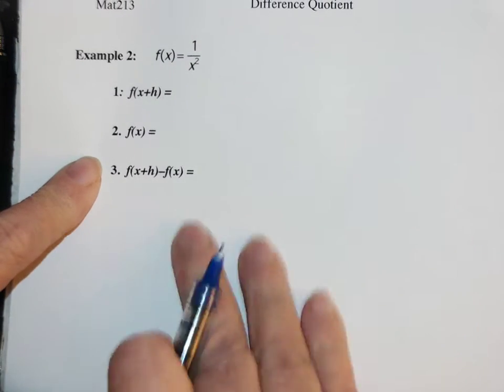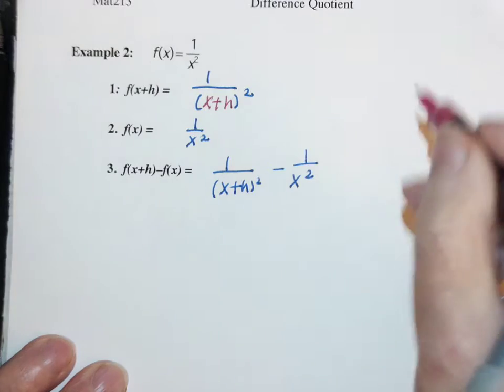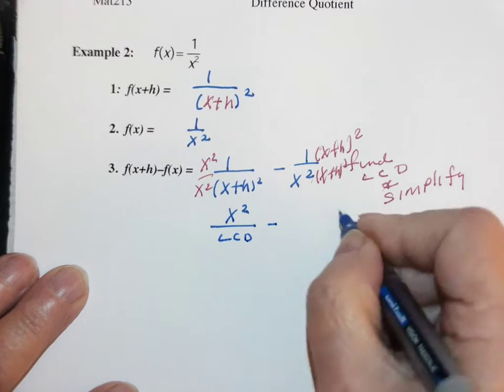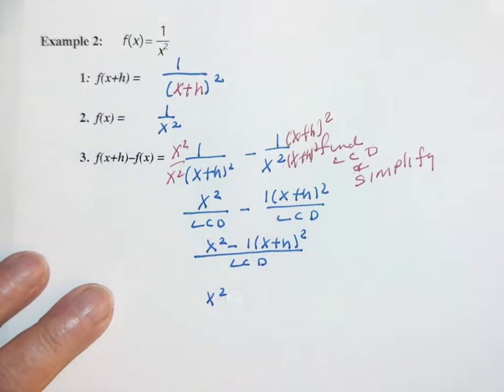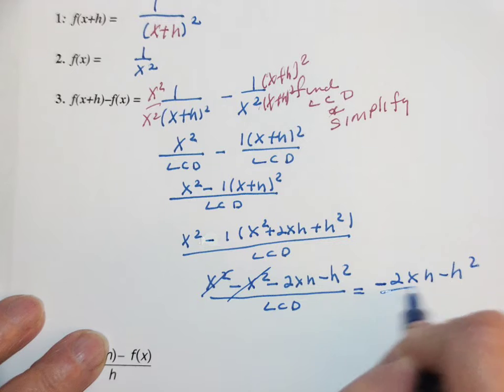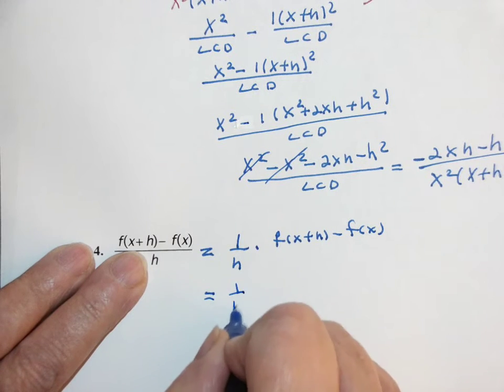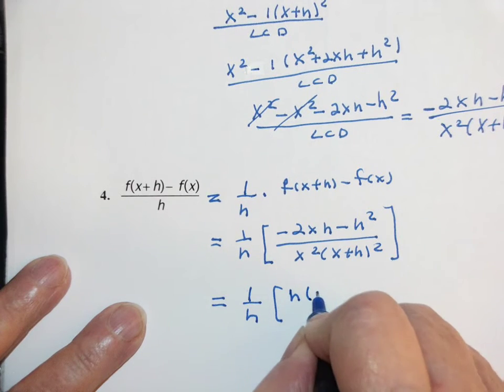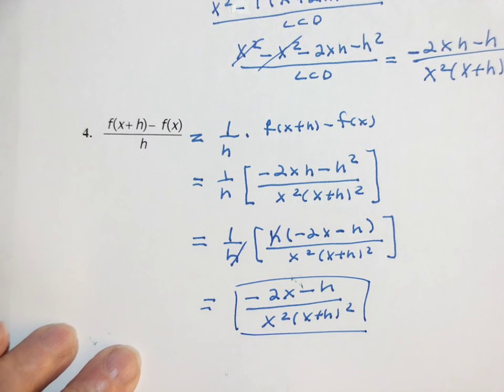213 difference quotient page 3